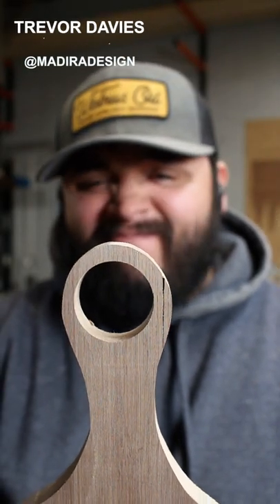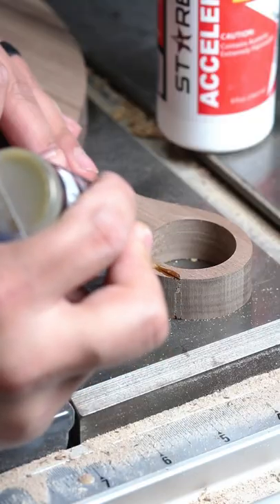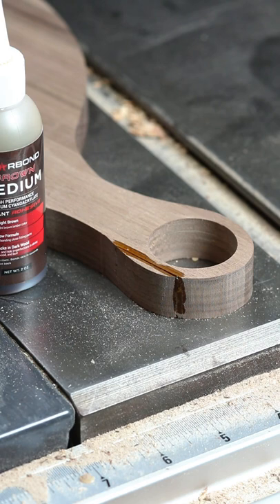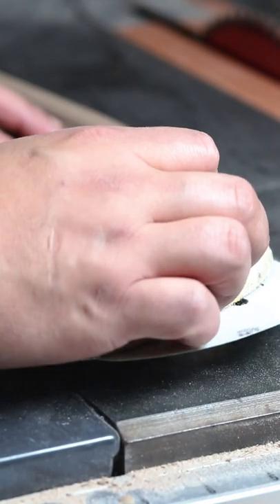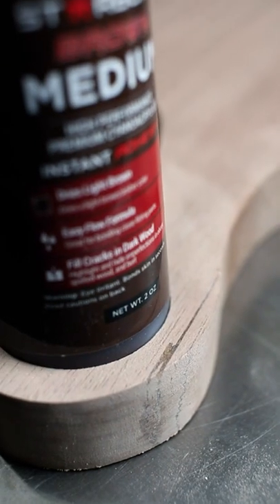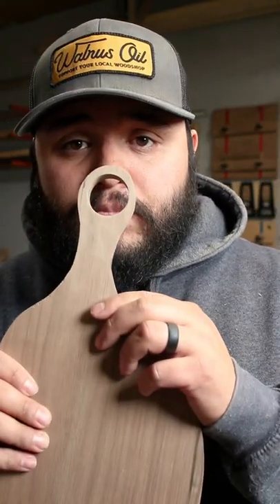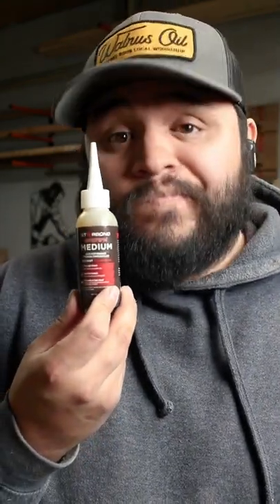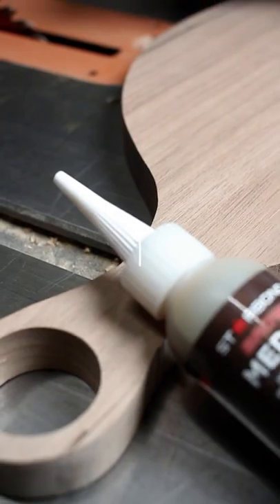𝗕𝗿𝗼𝘄𝗻 𝗠𝗲𝗱𝗶𝘂𝗺 𝗖𝗔 𝗴𝗹𝘂𝗲 𝗶𝘀 𝗽𝗲𝗿𝗳𝗲𝗰𝘁 𝗳𝗼𝗿 𝗳𝗶𝗹𝗹𝗶𝗻𝗴 𝗸𝗻𝗼𝘁𝘀 𝗮𝗻𝗱 𝗰𝗿𝗮𝗰𝗸𝘀 𝗼𝗻 𝗹𝗶𝗴𝗵𝘁 𝗰𝗼𝗹𝗼𝗿𝗲𝗱 𝘄𝗼𝗼𝗱𝘀.